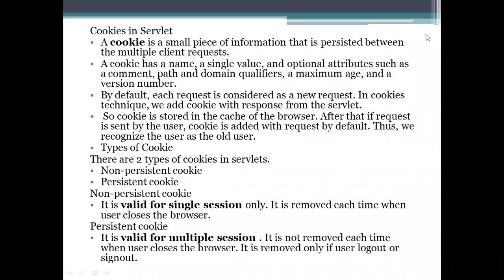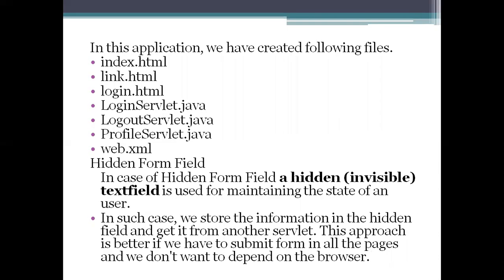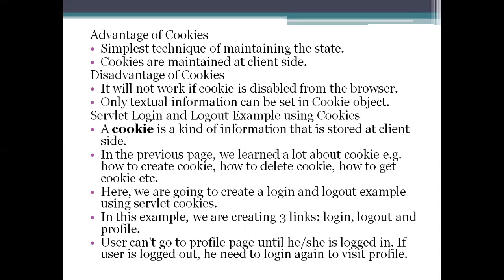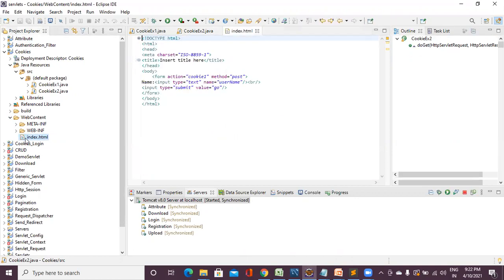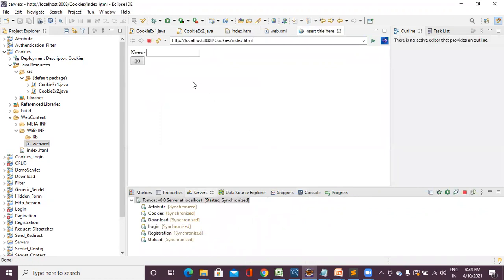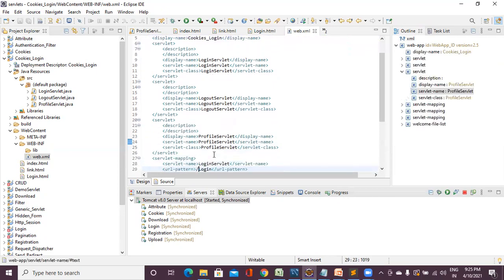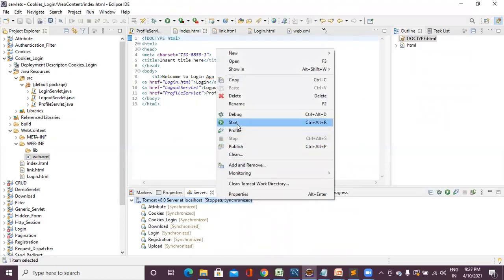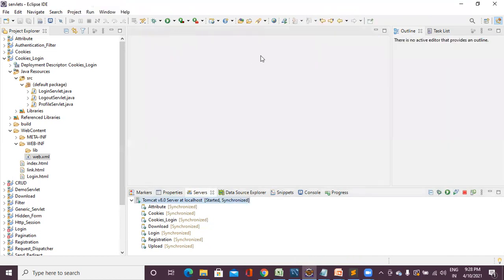Advance java complete guide from basic to advance. Part - 22